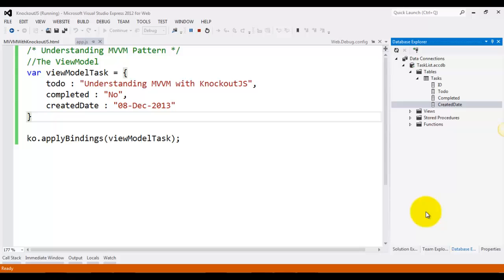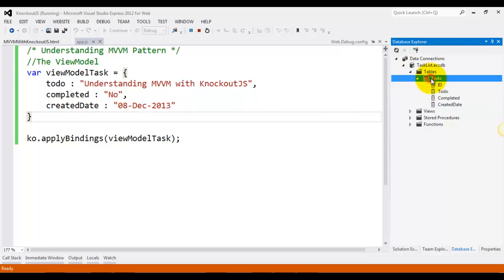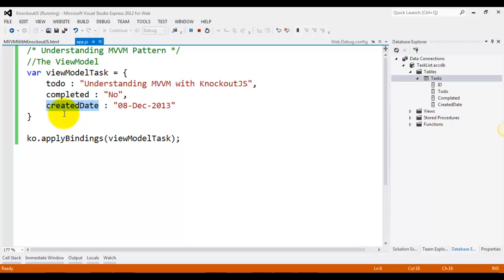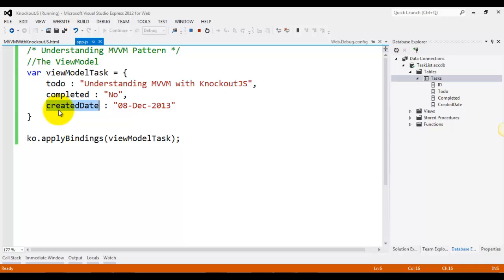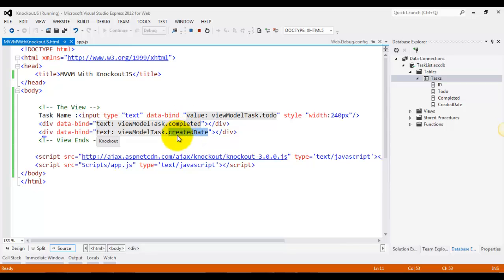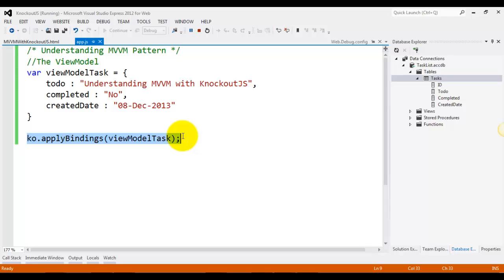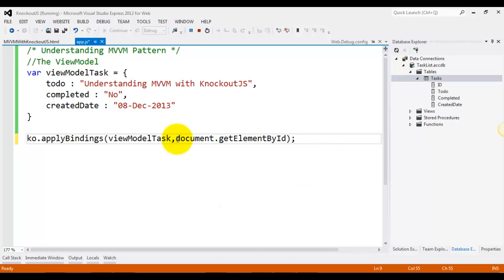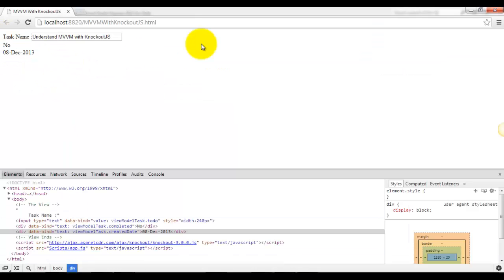MVVM with Knockout - Code Demo - Master KnockoutJs-Web Development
MVVM with Knockout - Code Demo

You can buy our courses on
SkillBakery.com

and on Udemy.com

Here are some more Knockout JS videos which you might find useful